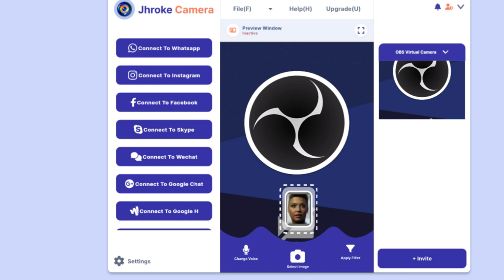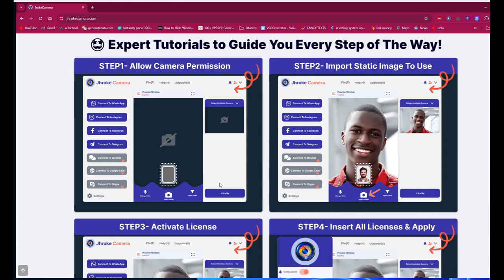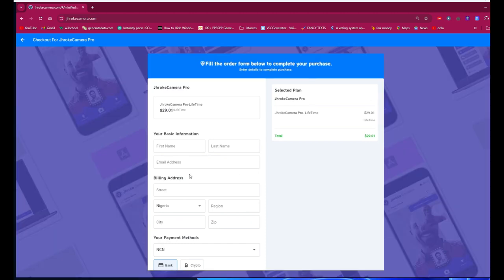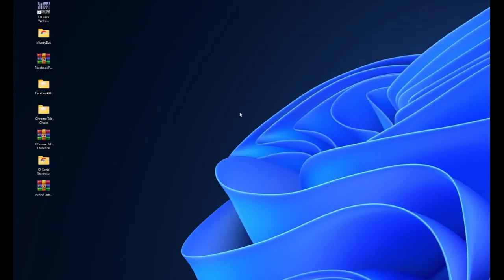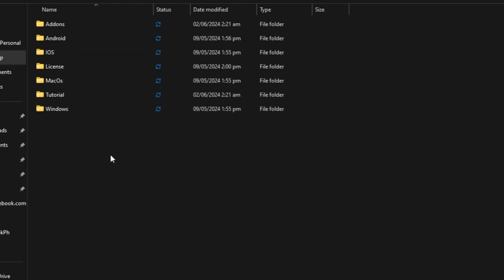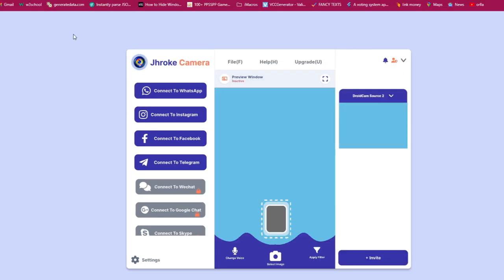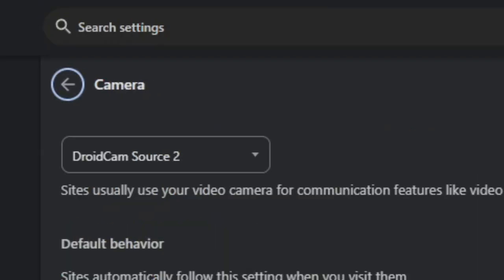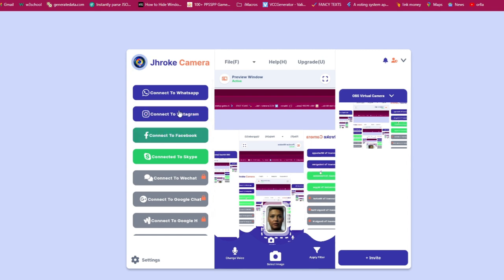How to setup fake video call software | android | ios | windows | mac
"Mastering Fake Video Calls with jhrokecamera | 2024 Step-by-Step Tutorial"

"Welcome to our latest tutorial on mastering fake video calls using the powerful jhrokecamera software! In this 2024 guide, we'll take you through each step, from installation to creating the perfect fake call for pranks or creative projects. Whether you're a beginner or an advanced user, this video has something for everyone.

- How to install and set up jhrokecamera
- Creating realistic fake video calls
- Customizing your video call backgrounds
- Tips and tricks for the best results

🔹 **jhrokecamera Features:**
- Easy-to-use interface
- Real-time video manipulation
- High-quality video output
- Compatible with major platforms

- What did you think of this tutorial?
- What other features of jhrokecamera would you like to learn about?

- [Advanced jhrokecamera Techniques](#)
- [Creating Realistic AI Faceswaps](#)

- jhrokecamera User Guide:
- Support Forum: